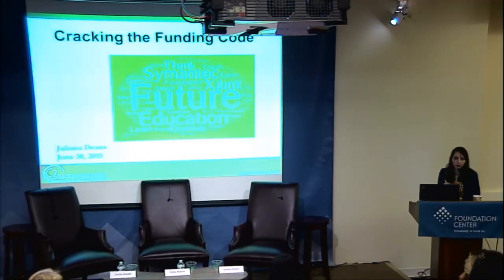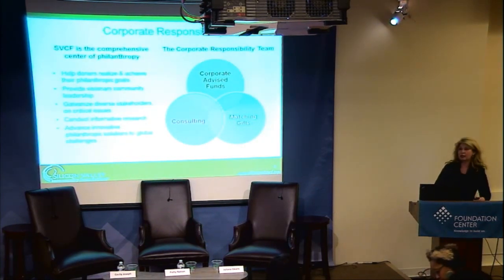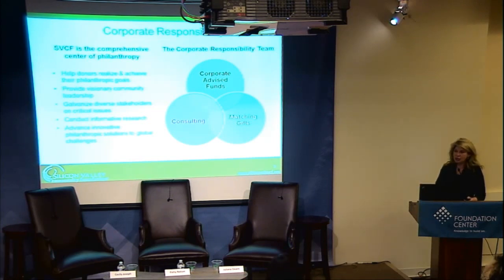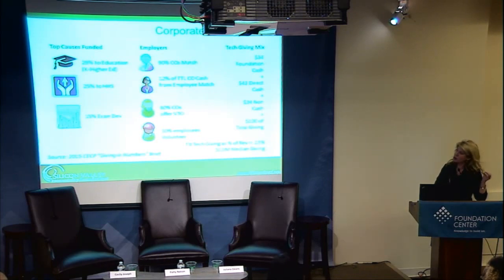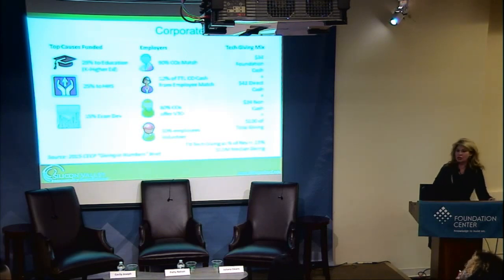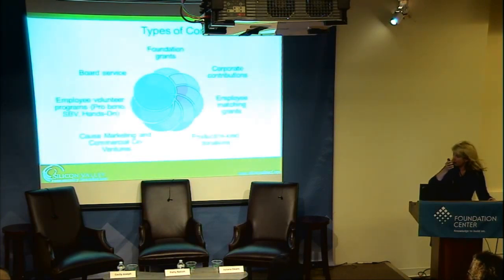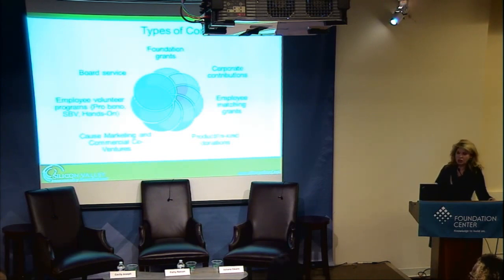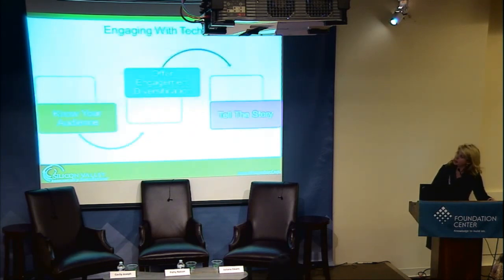Cracking the Funding Code: Tech Corporate Giving Trends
Join us for an insider’s look at corporate philanthropy giving trends in Silicon Valley and the Greater Bay Area, particularly focusing on education funding trends.

Speakers:

Patty Nation, Director of Global Corporate and Community Engagement for Xilinx, Inc.
Cecily Joseph, Vice President of Corporate Responsibility and Chief Diversity Officer for Symantec Corporation
Juliana Deans, Manager, Corporate Responsibility for Silicon Valley Community Foundation

Timepoints:
Introductions by Janet Camarena, Foundation Center.

5:58- Agenda with Juliana Deans, Silican Valley Community Foundation.

6:45- Introduction to corporate responsibility at Silicon Valley Community Foundation.

18:15- Tips for engaging with tech companies.

22:13- What are panelists’ responses to the statement that Tech companies invest deeply in education as a means of innovation and marketplace survival?

35:50- There is an ongoing concern that public education in the US is still designed around 19th century industrialism techniques rather than modern day values of connectivity and globalization. Panelists address the question of whether tech companies can address this issue.

41:25- In 10 words or less, what advice can panelists share with the audience on interacting with tech companies.

Q&A

43:15- Do employees tend to volunteer and invest in nonprofits near their homes or near their workplaces?

45:29- Are panelists noticing trends towards hiring more diverse populations at present as well as investing in education to create a more diverse pipeline?

49:04- Panelists address tech companies’ opportunities to support environmental concerns.

52:50- How can nonprofits come to the attention of community foundations in the first place, in order to best position themselves with companies?

57:12- What are alternative ideas for engaging with companies if a nonprofit does not have the capacity for large scale volunteer days?

59:15- How do employee giving campaigns fit in to the new landscape of giving?